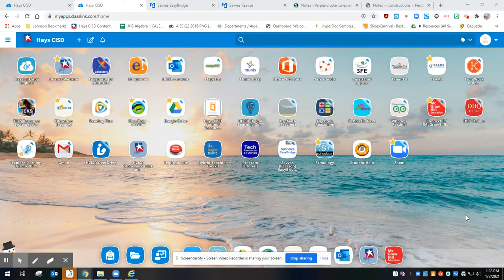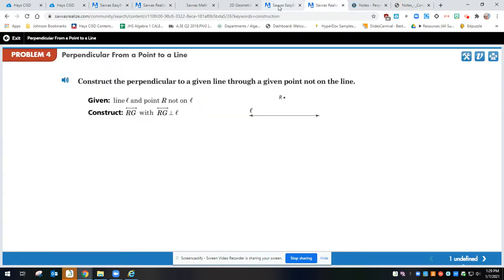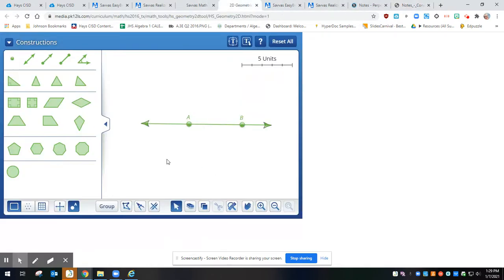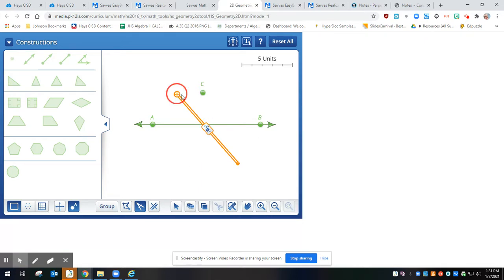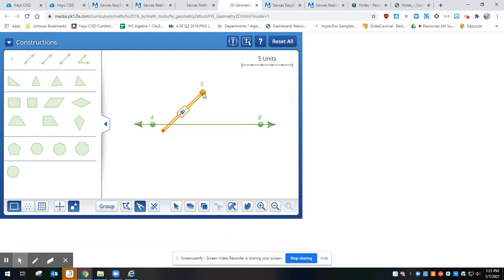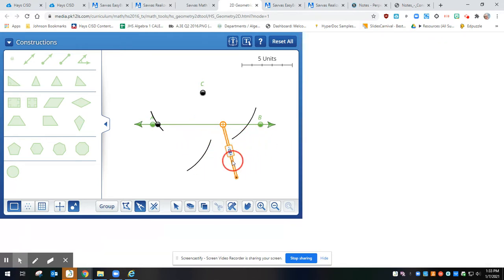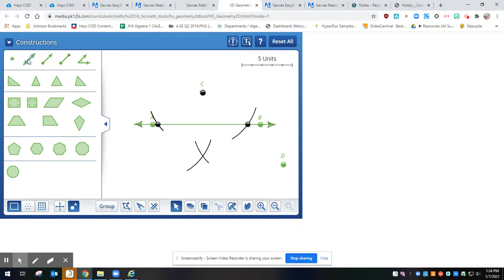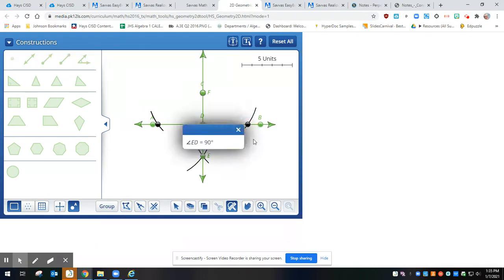CONSTRUCTIONS W/ TEXTBOOK TOOL